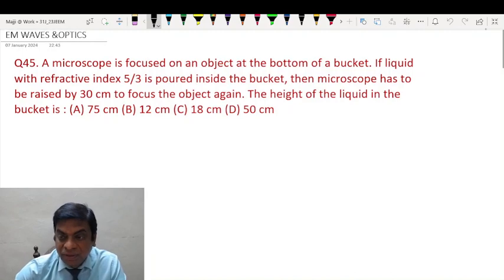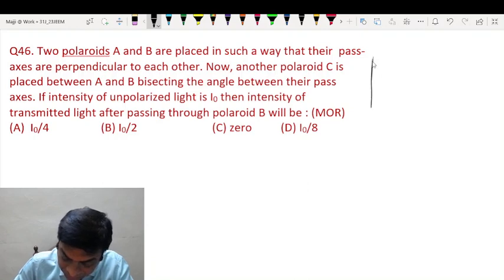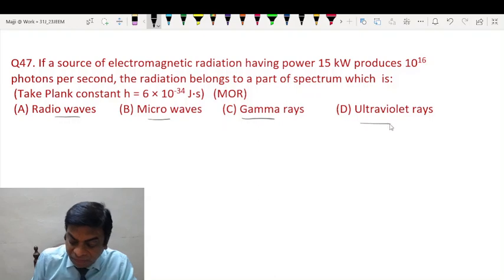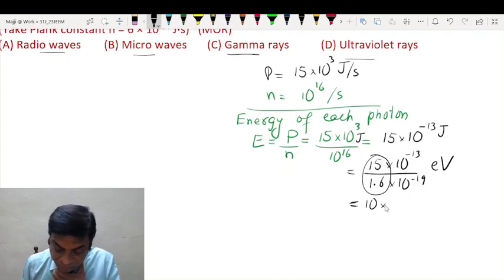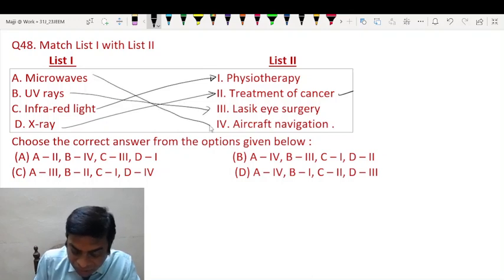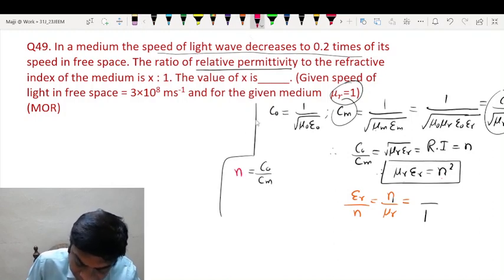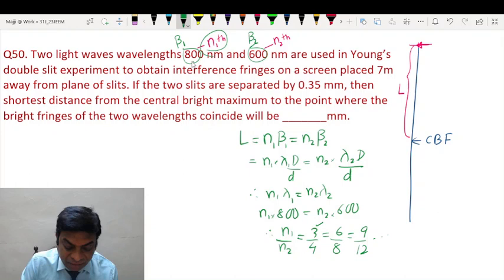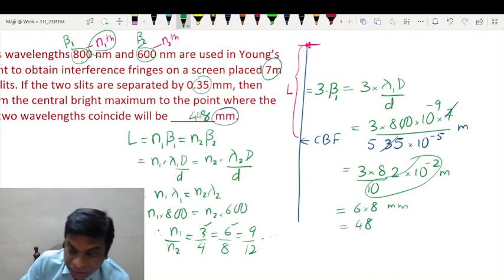JEE MAINS 2023 | JAN 31 PHYSICS JEE MAINS 2023 PHYSICS | PYQ JEE MAINS | OPTICS & E M WAVES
jee important questions 2023
# JEE MAINS 2023
# PHYSICS FOR JEE MAINS 2024
# PHYSICS QUESTIONS FOR JEE MAINS 2024
 # JEE MAI ARCHIVE  PHYSICS  VIDEO SOLUTIONS
 #  JEE MAINS QUESTIONS BASED ON  OPTICS   & E M WAVES